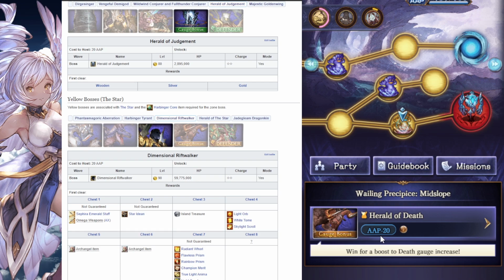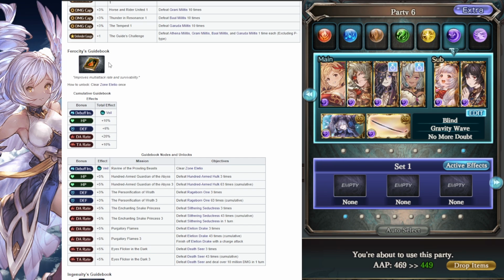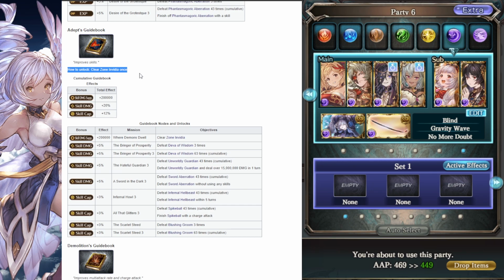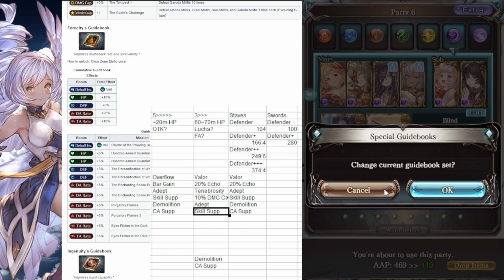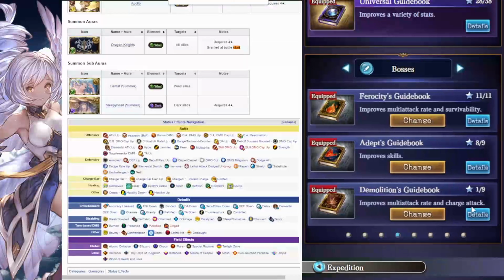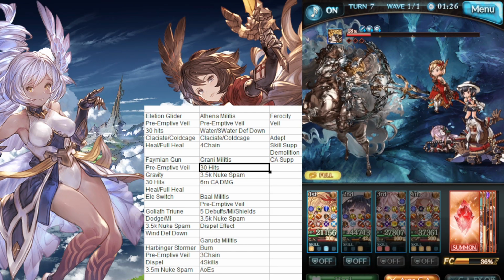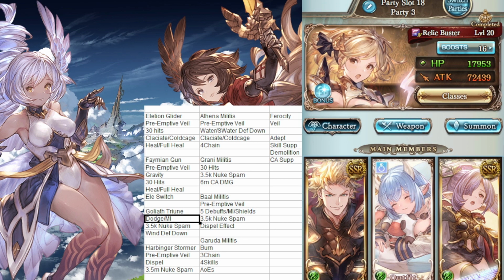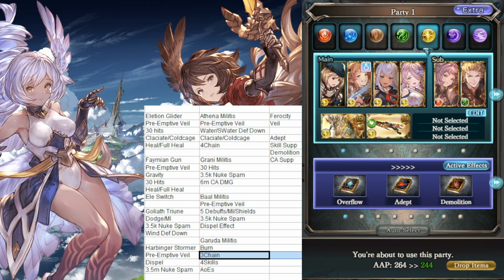Arcarum Sandbox: Reforged - Granblue Fantasy 【グラブル】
This was a long time coming, as I haven't touched some teams in quite a while and it appears that the hellish grind I was expecting isn't so bad after all.

Timestamps:
00:00 Intro
00:37 Checking out Enemies
03:15 Checking out the Bosses (Here be Staves)
04:54 Checking out the Bosses (Here be Swords, Militis)
06:48 Checking out the Guidebooks
11:34 Best Guidebooks Combinations
15:16 5 Arrows OTK Farming Rotation & Lockout Check
21:00 Rebuilding the OTK Teams
23:11 Rebuilding the 60m Burst Teams
27:34 Rebuilding the Bosses Teams

I opened a Discord Server if you'd like to chat or hang out